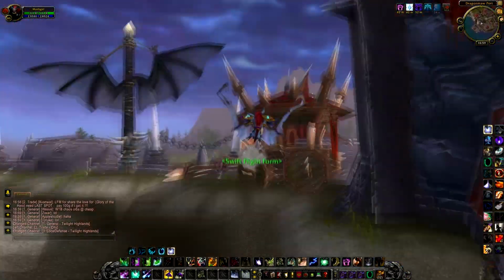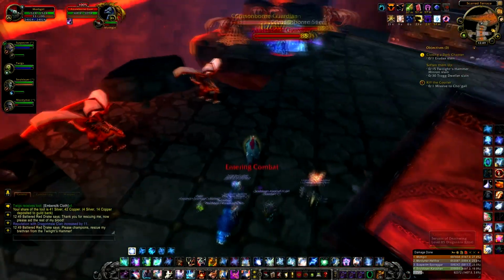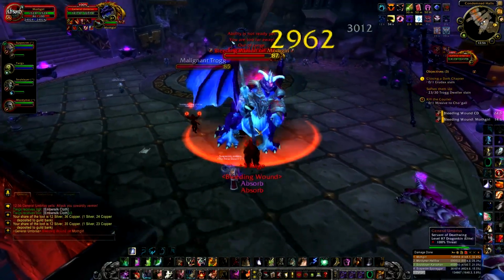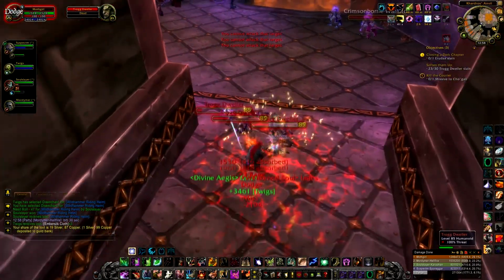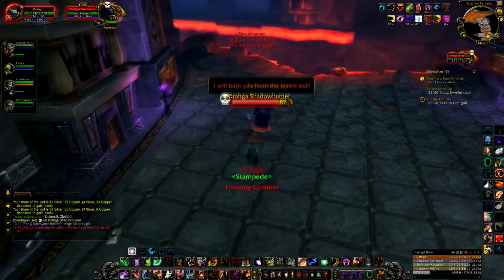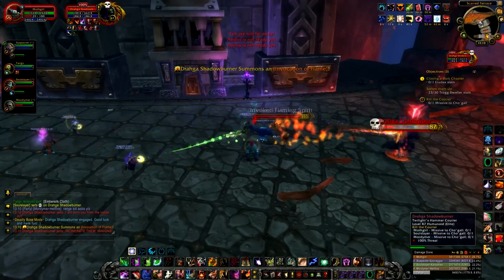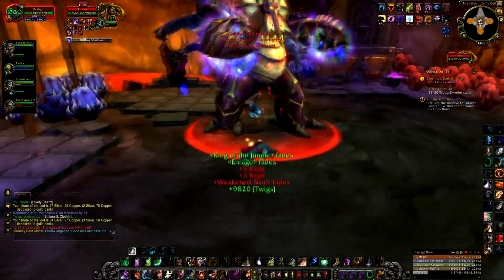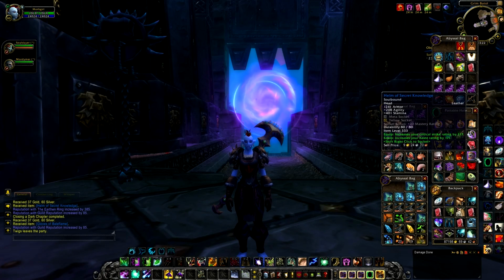WoW - Mothgirl - Grim Batol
About this episode:

Mothgirl takes on what is possibly the most interesting, or fun, instance of the level 80-85 bunch. Grim Batol! Quite a few bosses, very little trash and some easy quests! :D Mothgirl is still a feral tank!